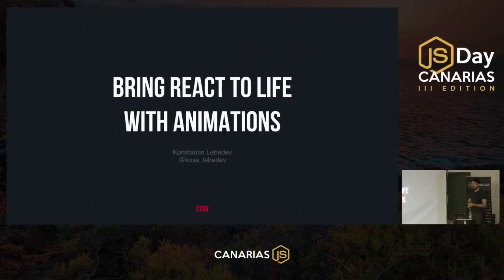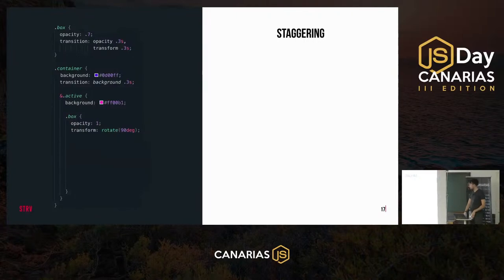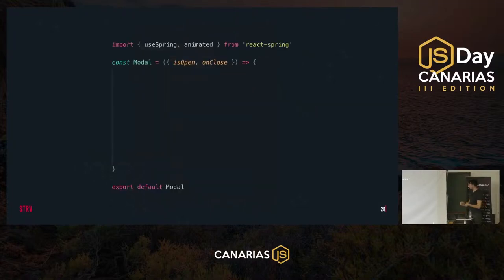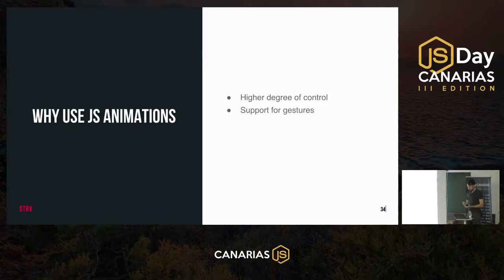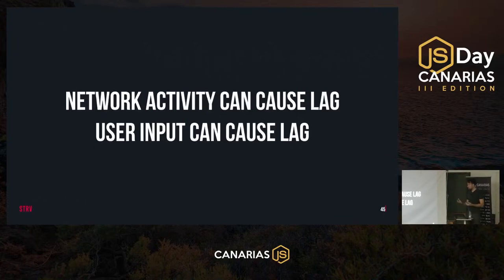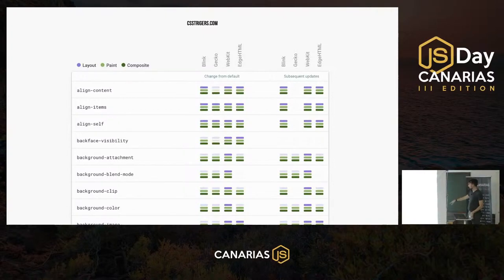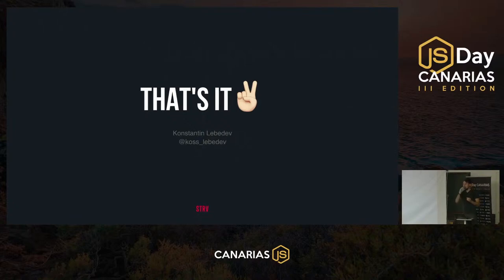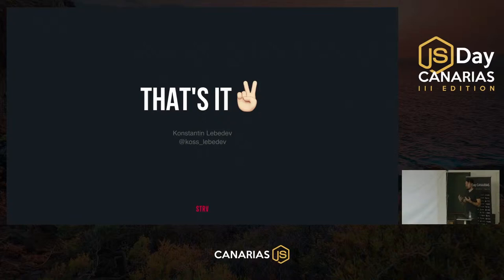Bring React to life with animations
Speaker: Konstantin Lebedev

Event: JSDay Canarias 2019